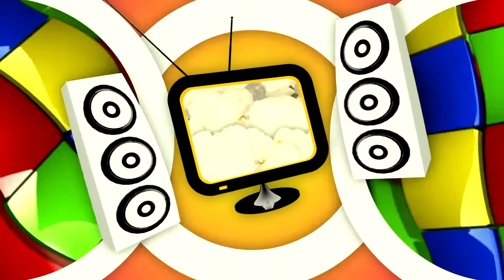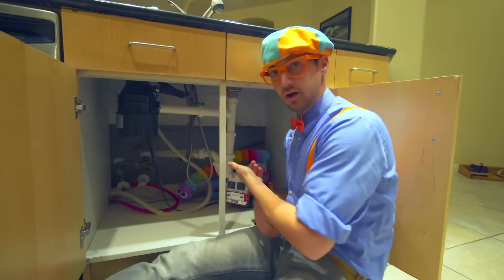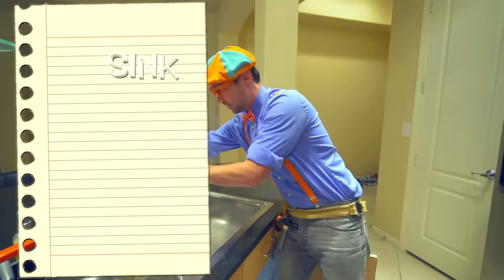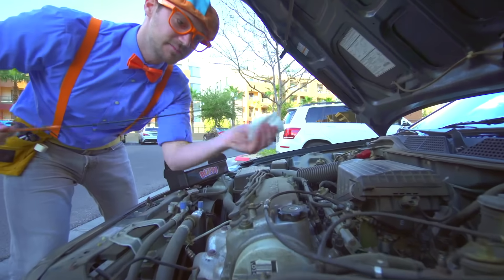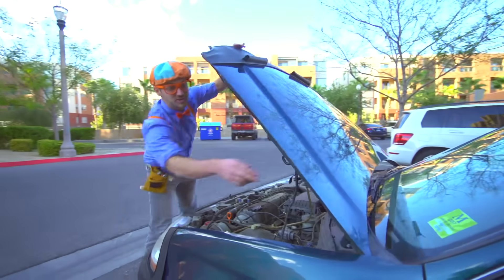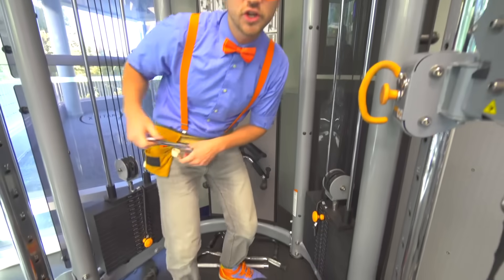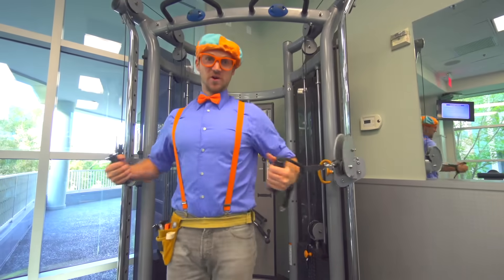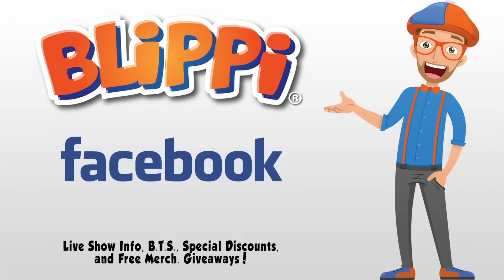Blippi The Handy Man | Learn With Blippi | Moonbug Kids - Live Action Shows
Join Blippi the handyman use toy tools to help fix things for DeeDee. This Blippi video for kids is a fun way for children to see how Blippi the handyman uses his toy tools and a checklist. Blippi will fix the kitchen sink, Blippi will fix DeeDee’s car, and Blippi will fix her workout equipment. If your child loves acting like a construction worker and using tools like hammer, pliers, screwdriver, then they will love watching Handyman Blippi fix things.